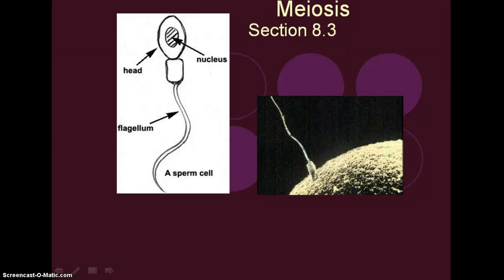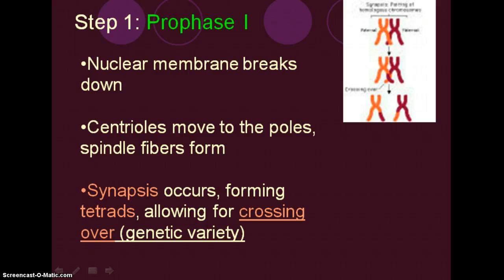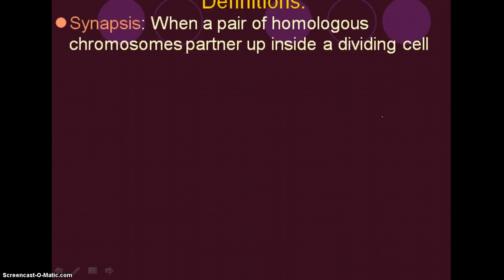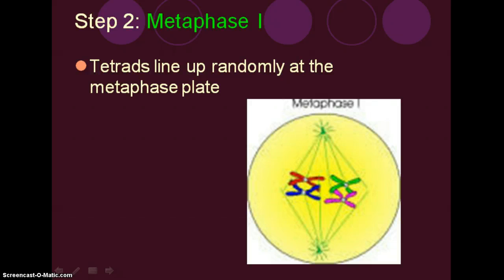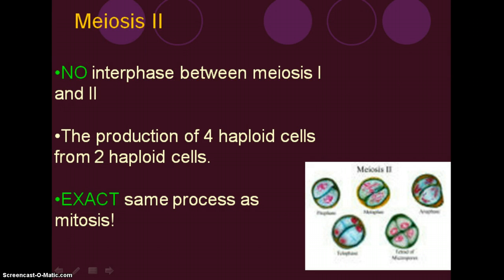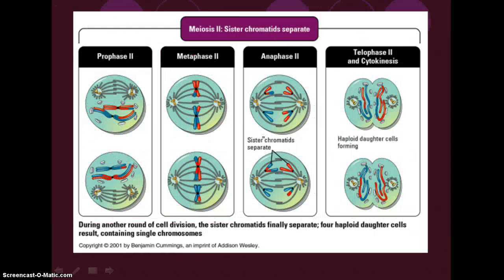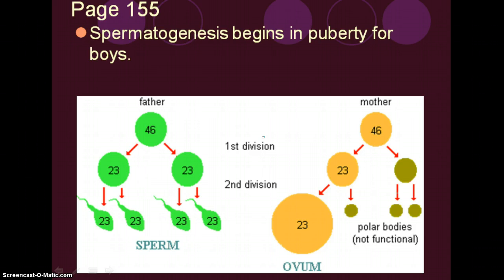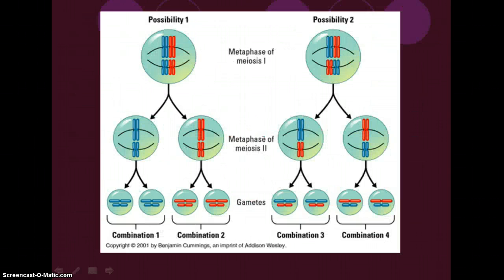Biology One Meiosis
Description of the process of Meiosis.